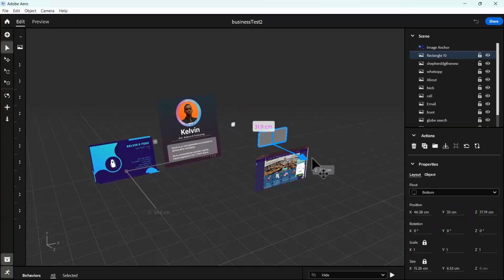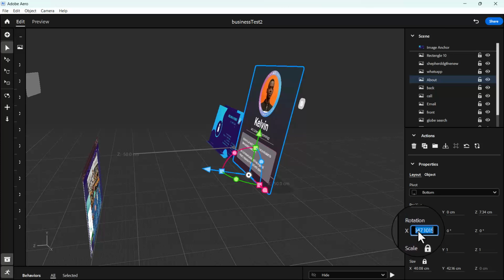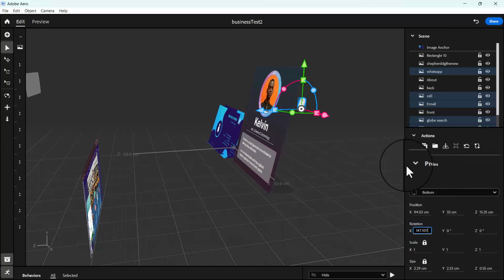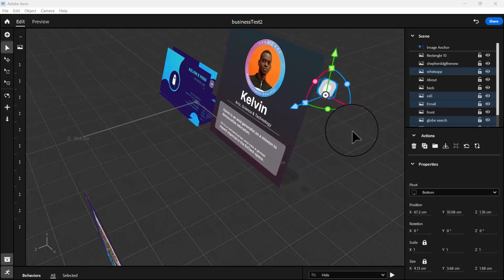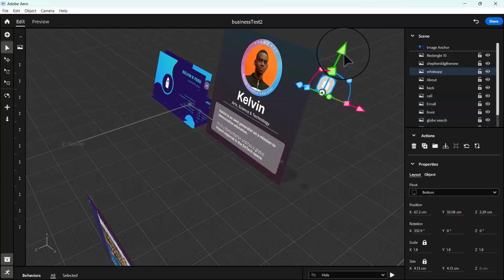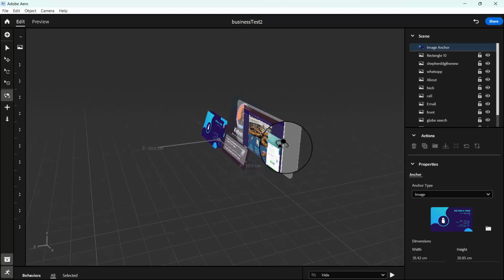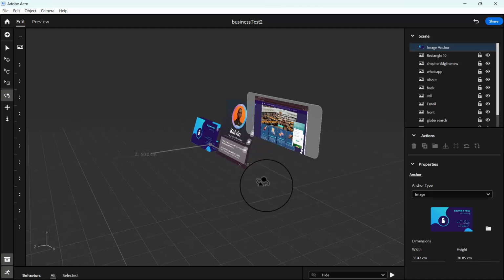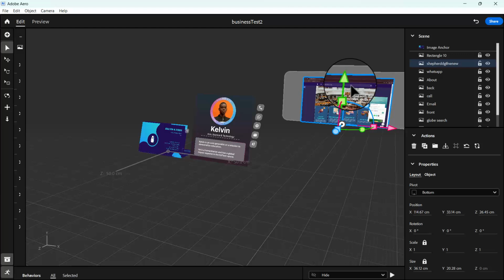Z16 BusinessCard 3